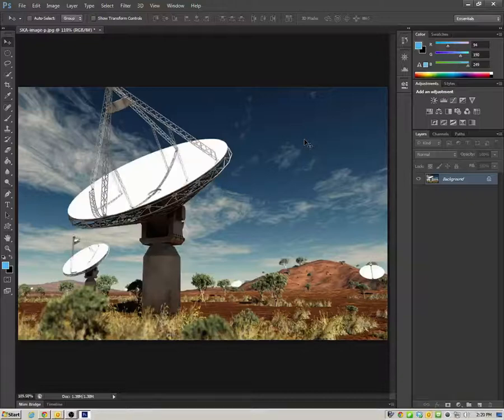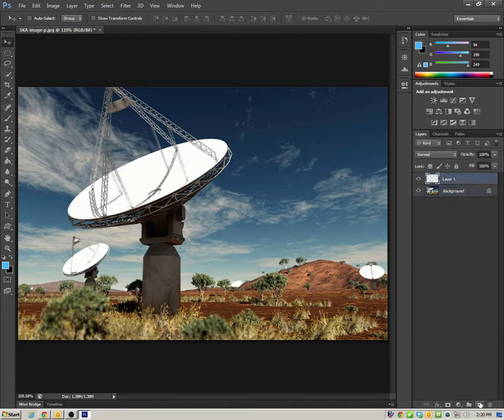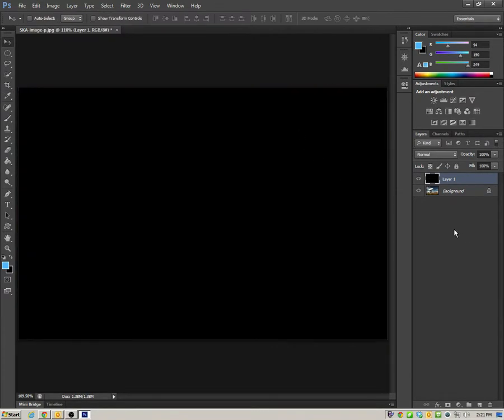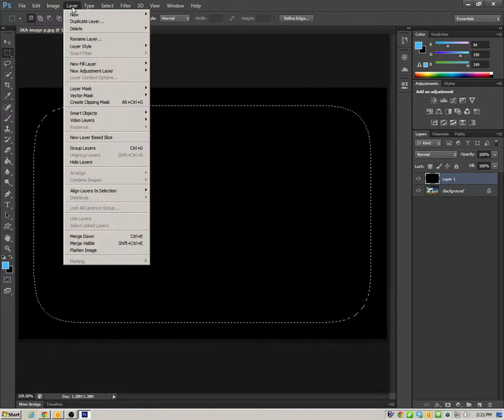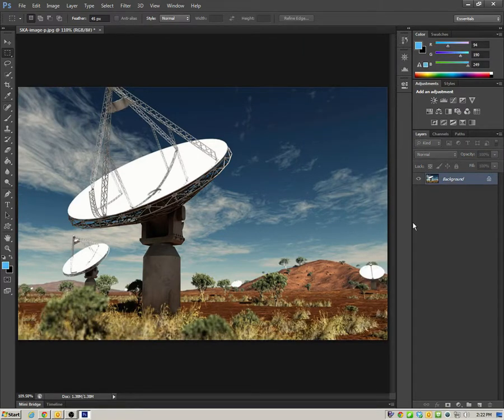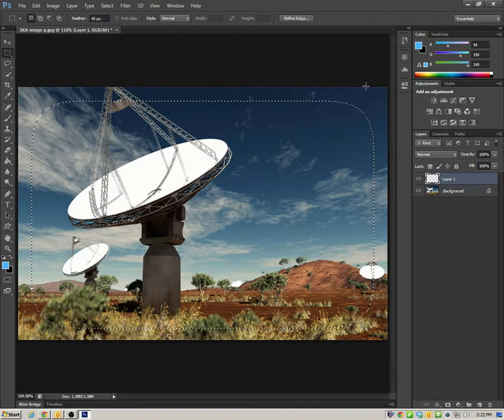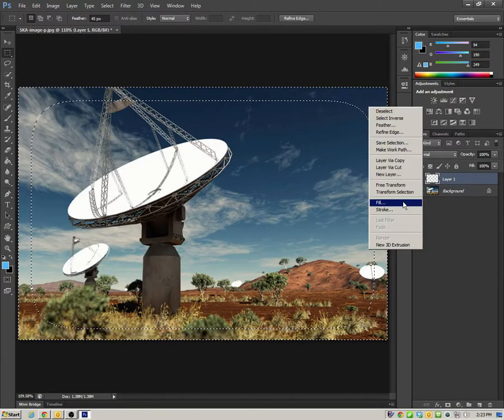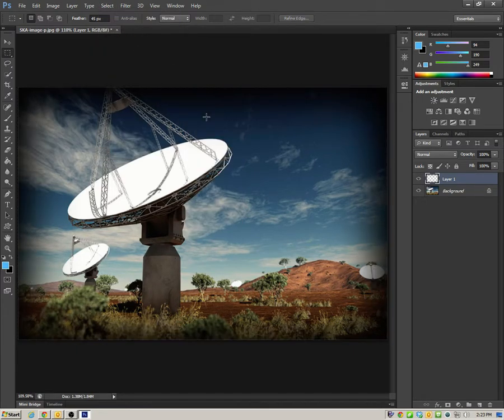Two Ways to Create a Vignette Border Effect in Photoshop CS6